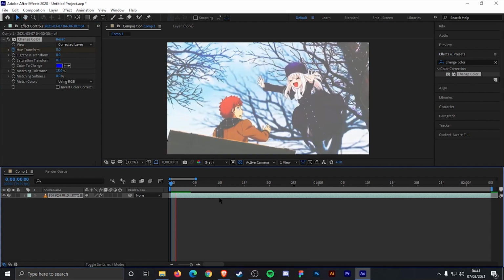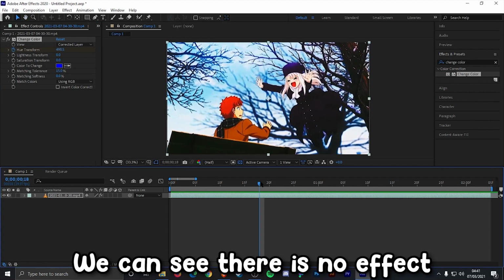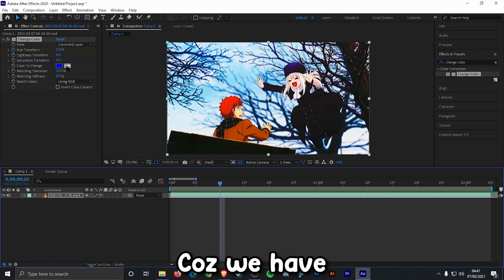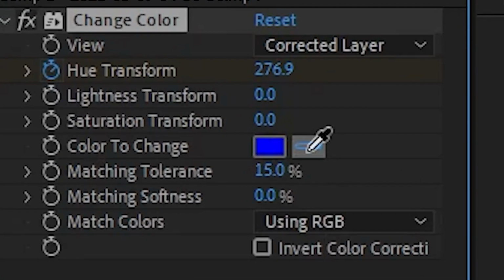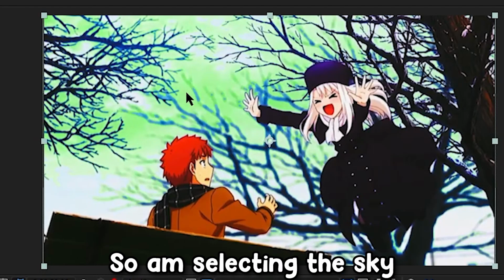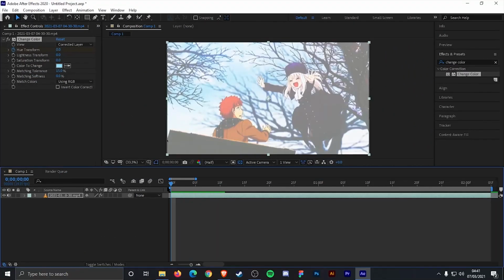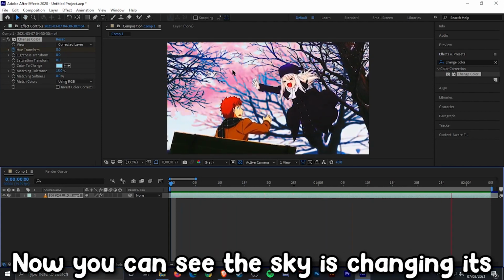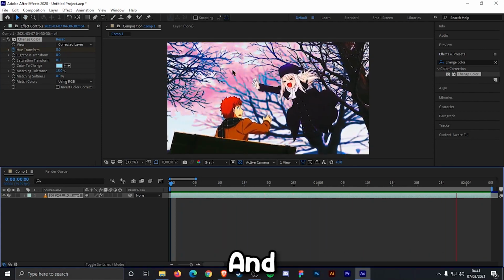Coloring changing effect | after effects tutorial | easy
I STILL DONT HAVE ANYTHING TO TYPE IN THE DESCRIPTION